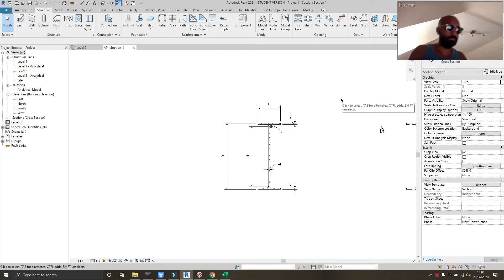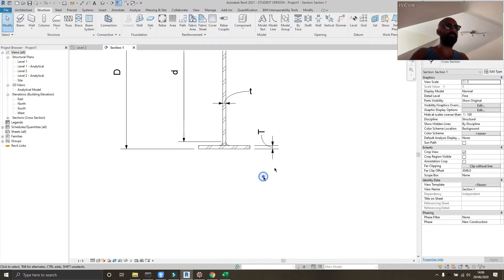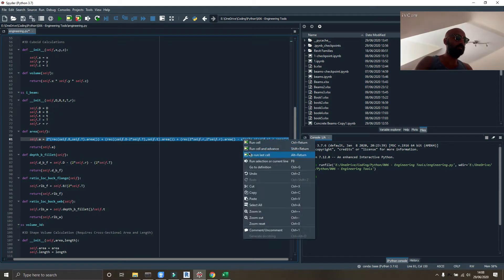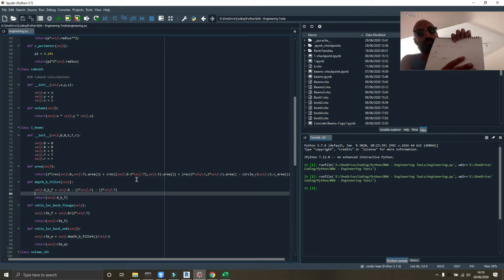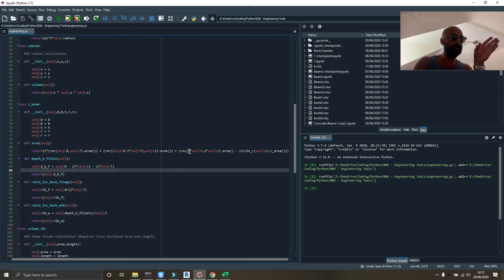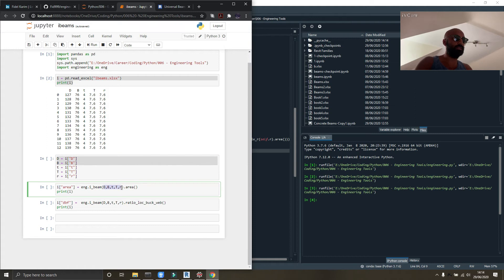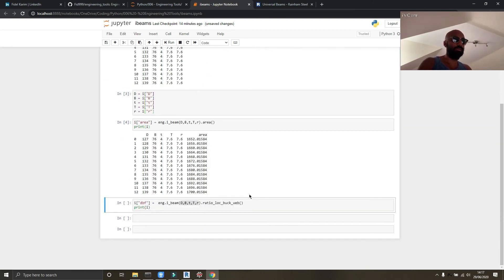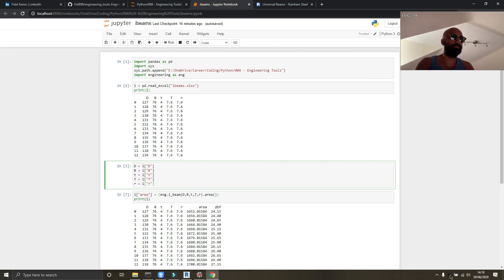Python for Engineers w/ Jupyter Notebook - Calculate I-Beam Cross Sectional Area